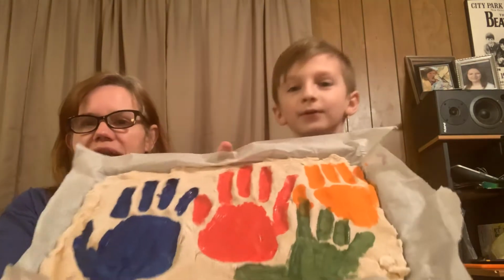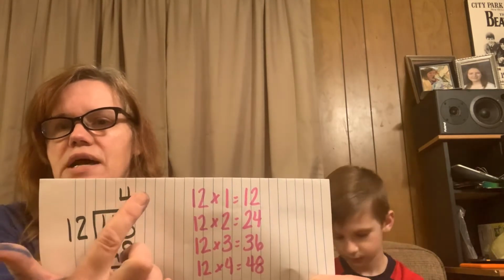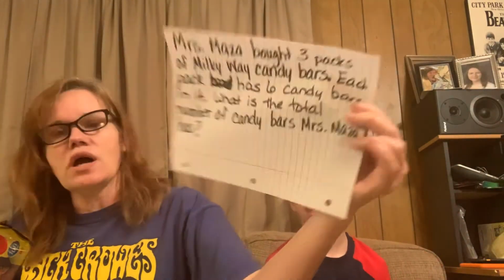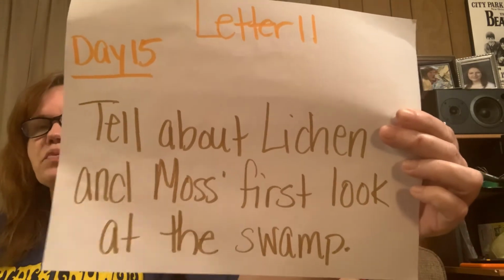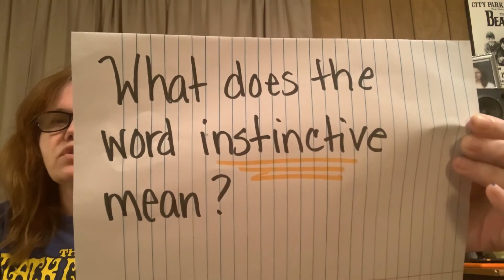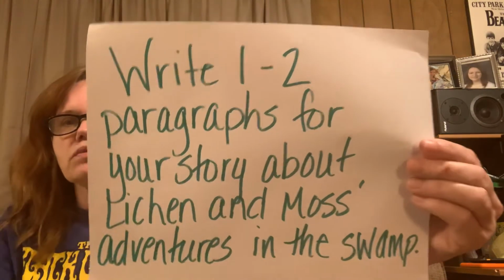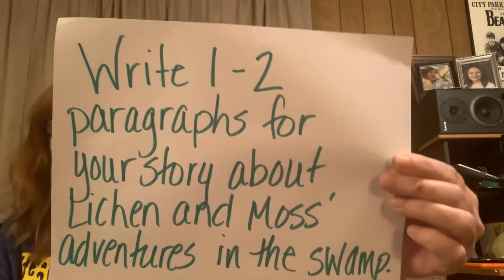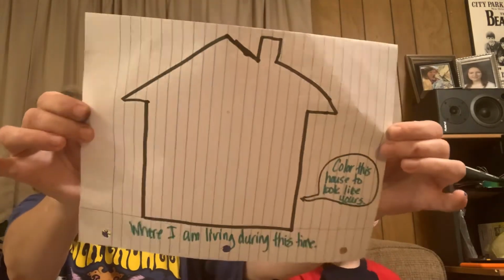April 8 - math and reading with Lennon and Mrs. Maza